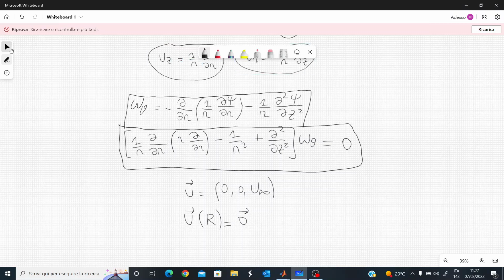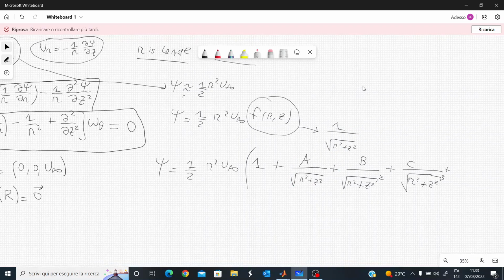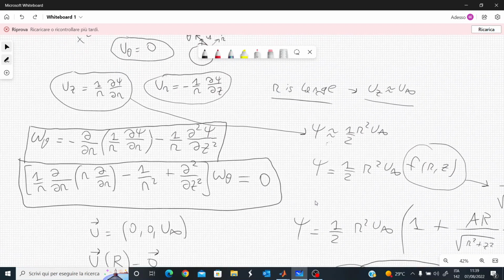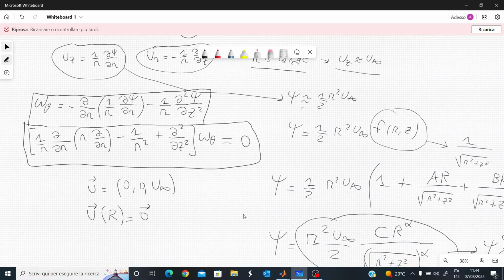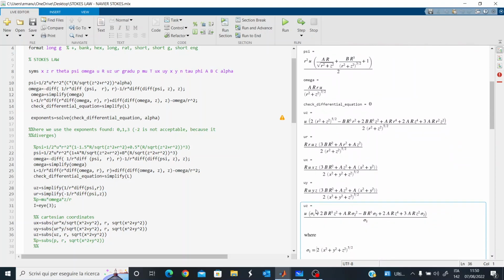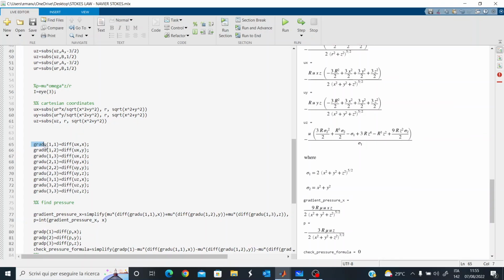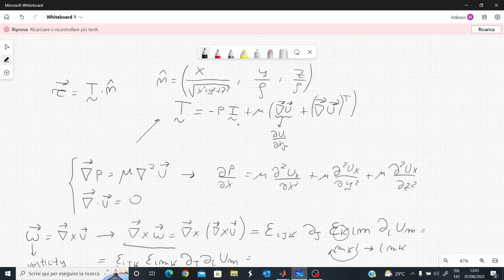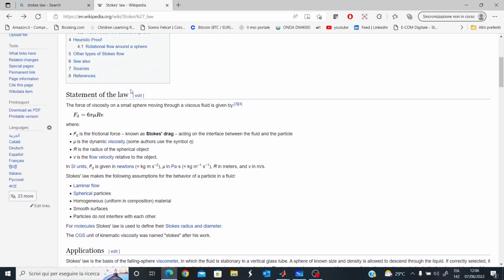Derivation of Stokes law from Navier Stokes part 2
Here we derive Stokes law from Navier-Stokes equations. We will also use Matlab to simplify the calculations.
The force of viscosity on a small sphere moving through a viscous fluid is given by:
Fd=6 π μ R v
where:
Fd is the frictional force – known as Stokes' drag – acting on the interface between the fluid and the particle
μ is the dynamic viscosity
R is the radius of the spherical object
v is the flow velocity relative to the object.

This video will relate to the videos on Navier-Stokes equations that I published previously; you may have to check them out.

If you want to learn more about the steps, watch the youtube videos.

This is an excerpt of a course on Partial Differential Equations, which you can find here: